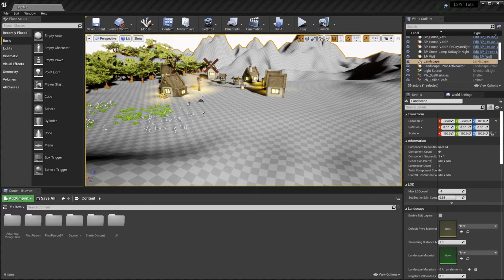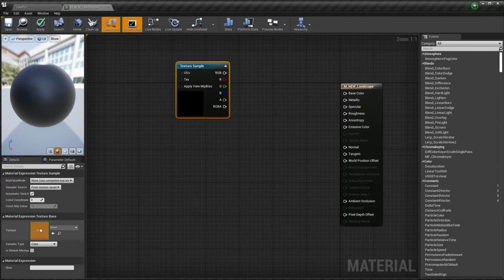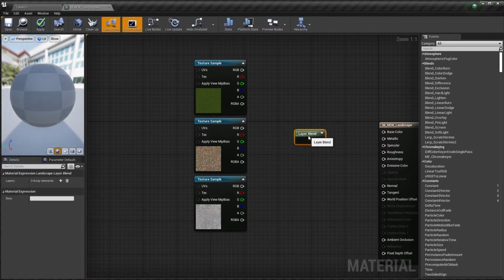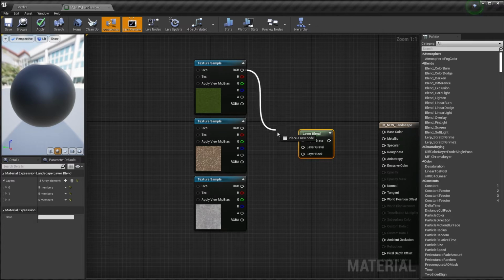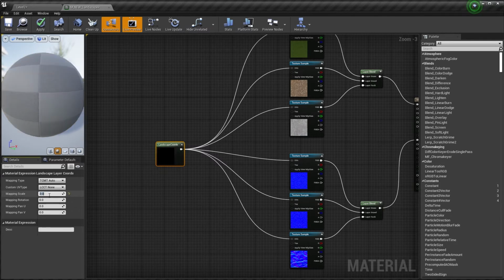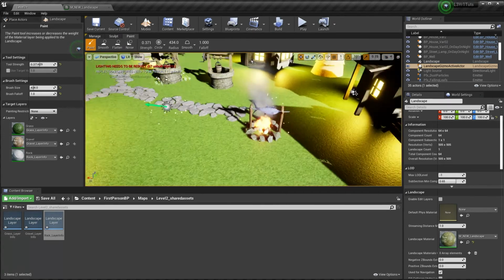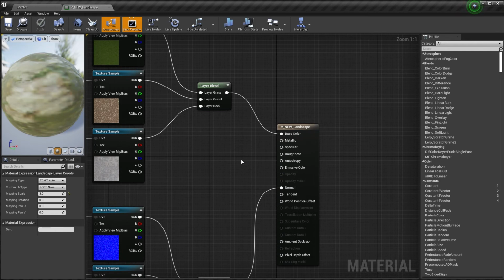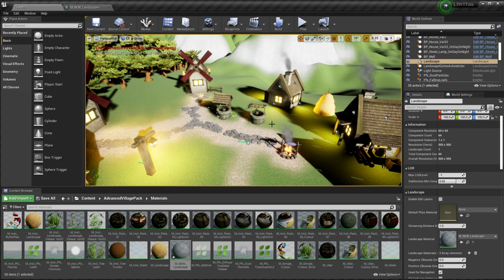Landscape Layer Materials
In this tutorial, I show you how to create multi-layered landscape materials so you can paint different types of surfaces across your terrain in Unreal.